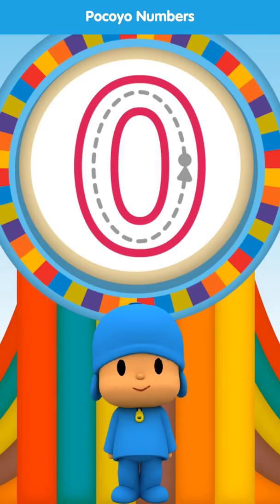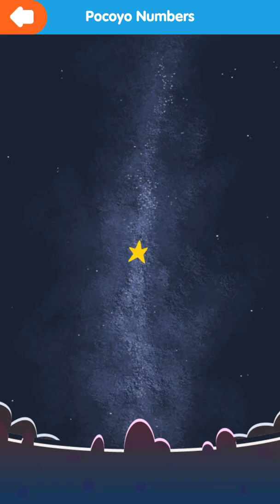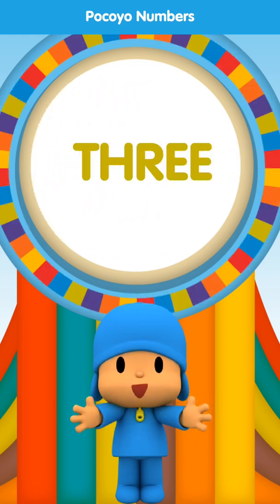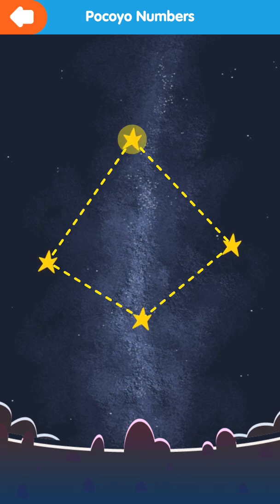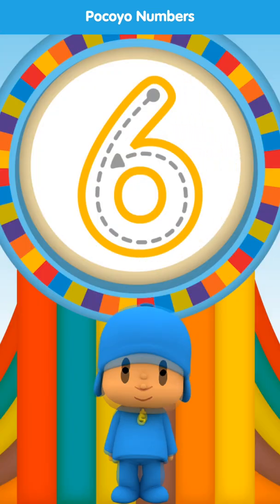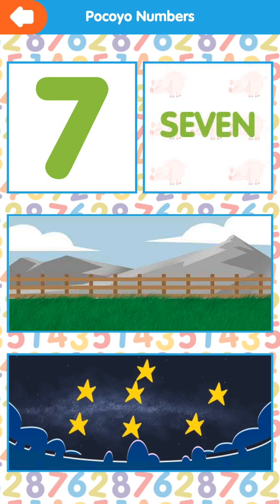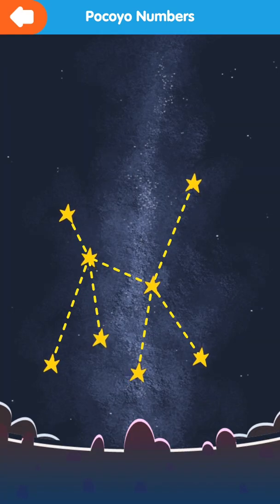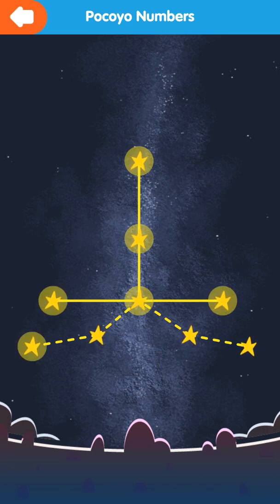Pocoyo Numbers 1,2,3 App Gameplay - Learn the numbers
Hola peques!!!

Hoy jugamos con esta aplicación de Pocoyó, con la que podremos aprender los números en Inglés de una forma muy divertida.